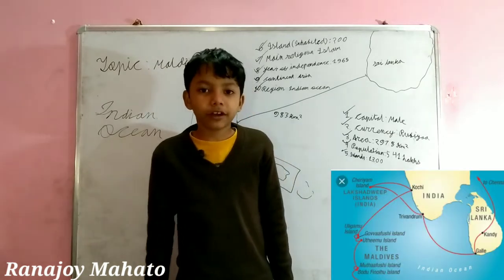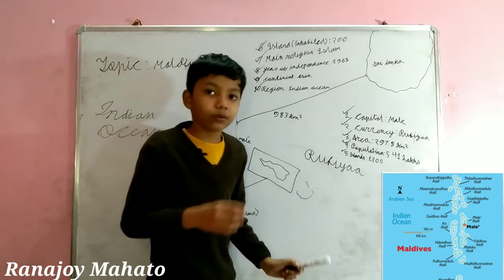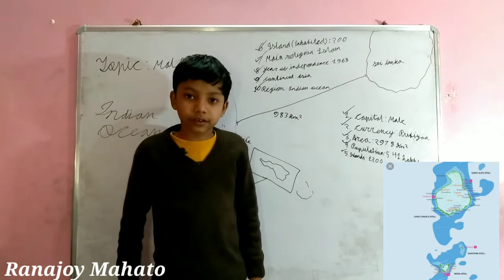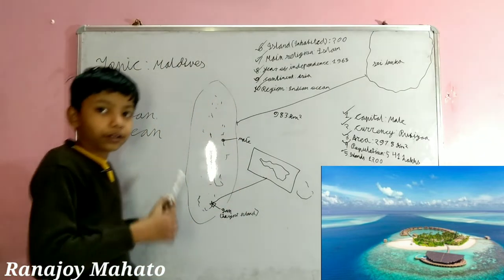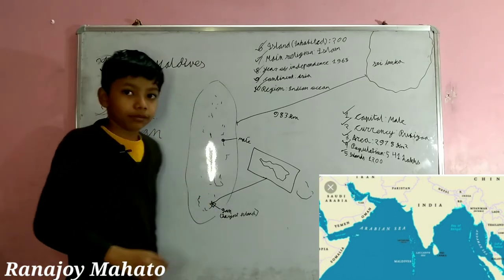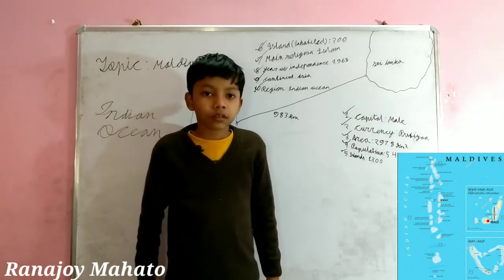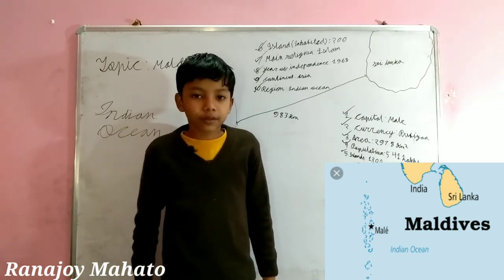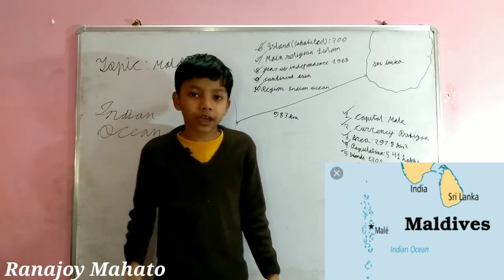Facts About Maldives|| মালদ্বীপ|| A Short Discussion on Maldives in English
A Short Discussion on Maldives
Ranajoy Mahato
Ready Wit